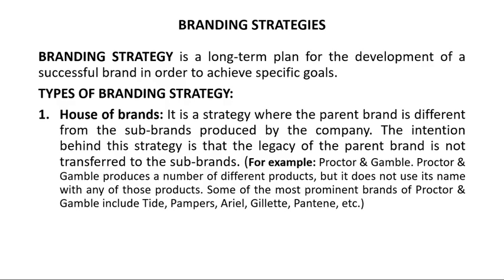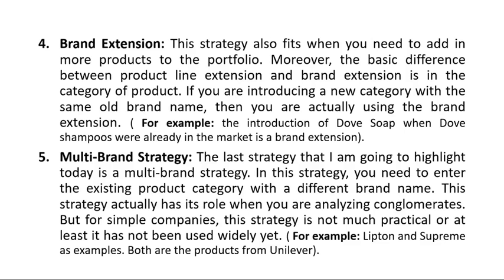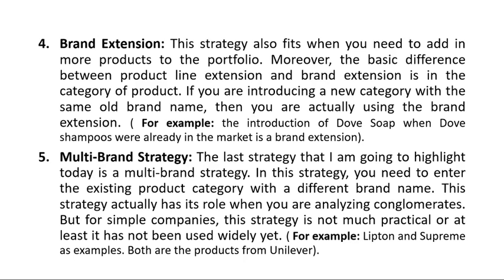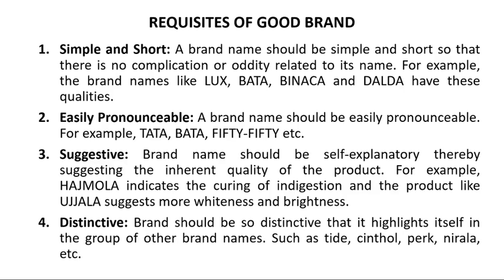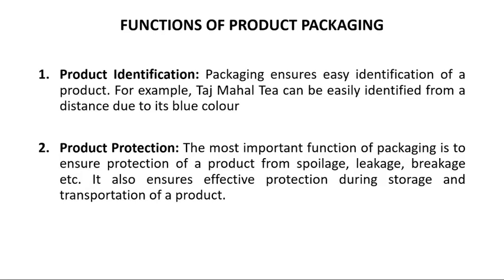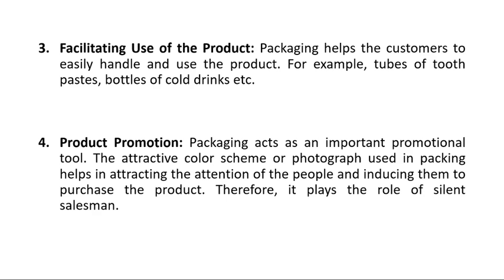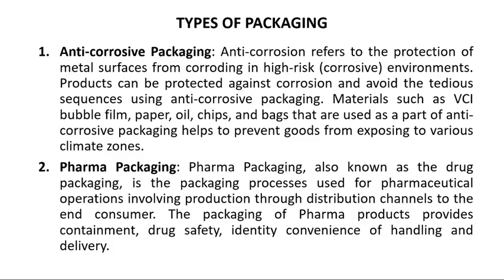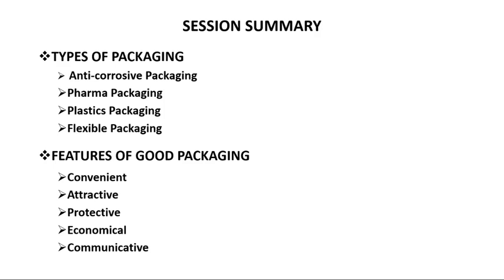LMS PM UNIT 3 Part 3 (Session 28 -31)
By: Prof. AMBILY PILLAI
GFGC KUNDGOL